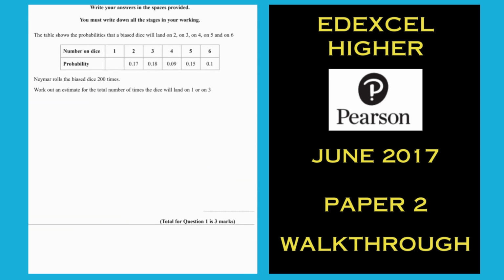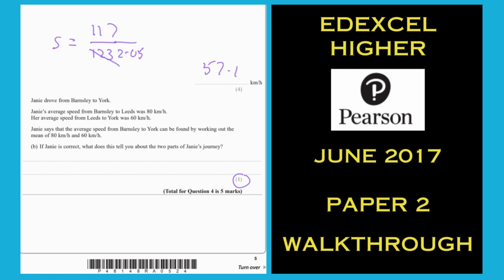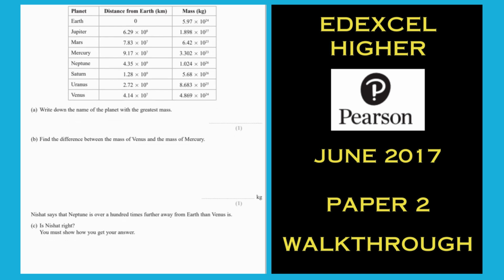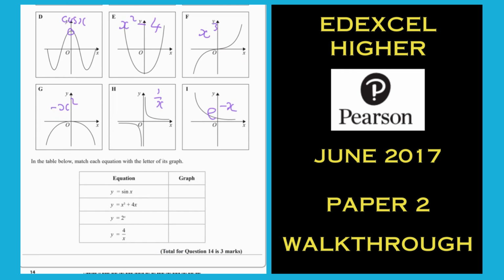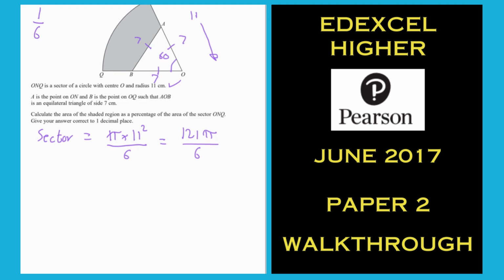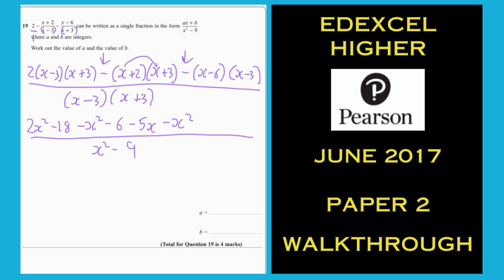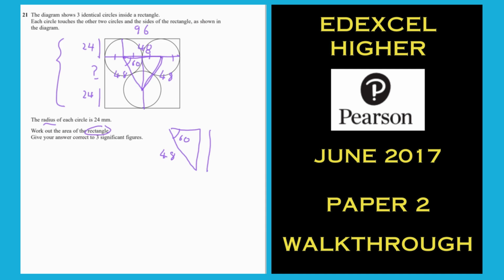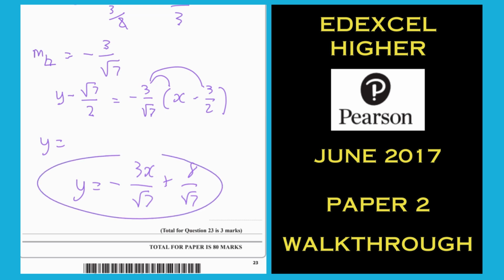Edexcel GCSE Maths Higher - June 2017 - Paper 2 - Comprehensive Maths Walkthrough